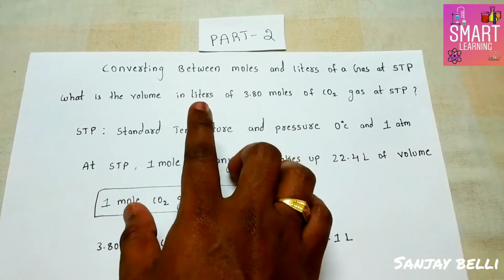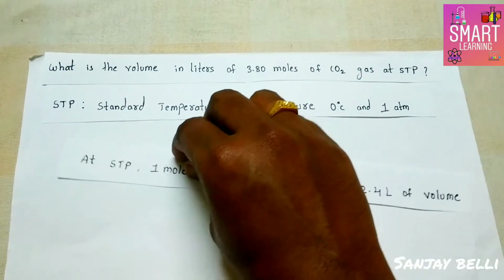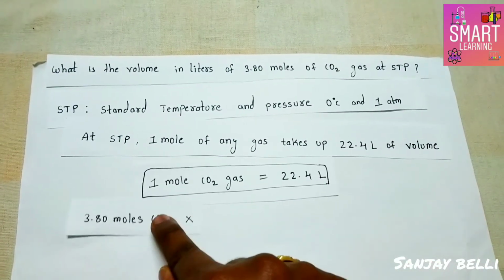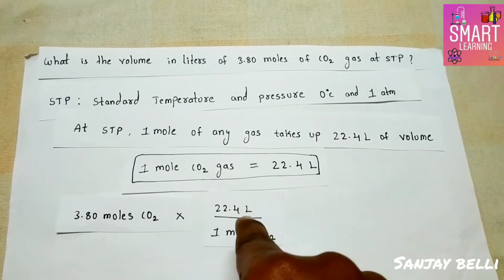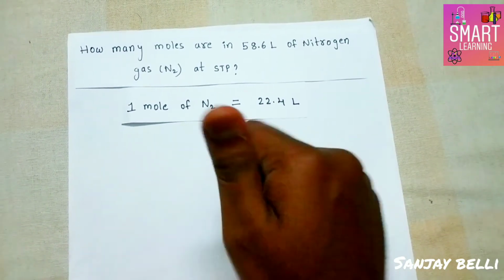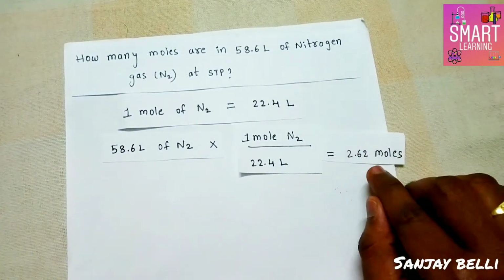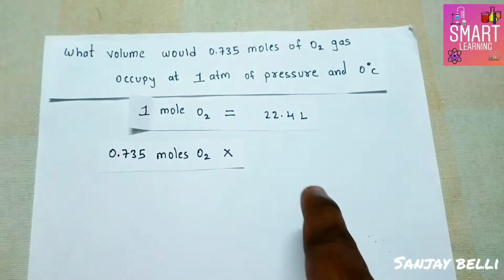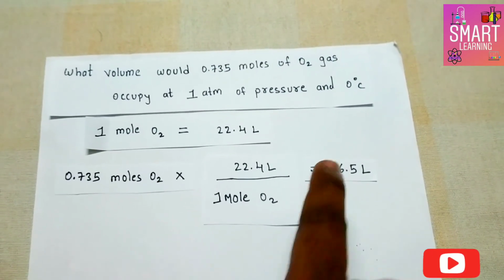Interpretation //part-2 // converting between moles & volume// Sanjay belli // smart learning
Converting between moles & volume